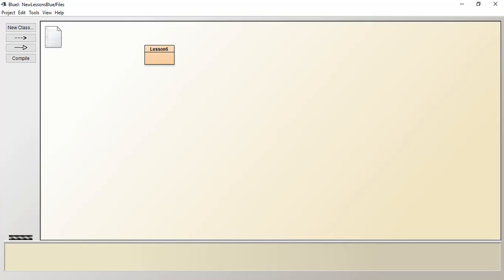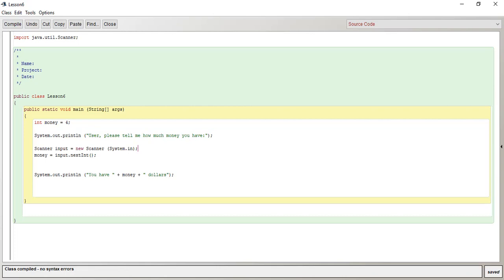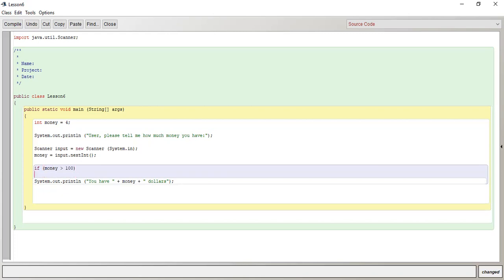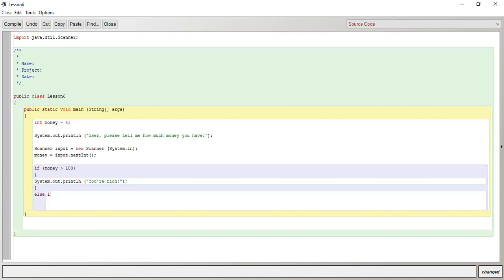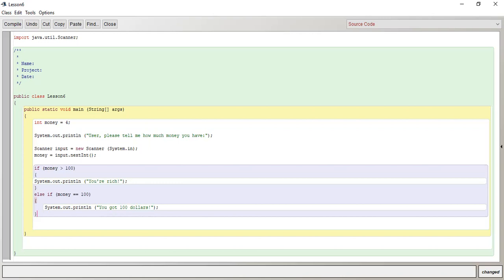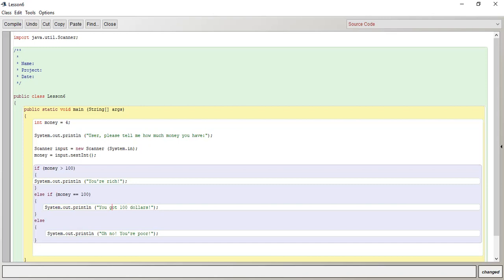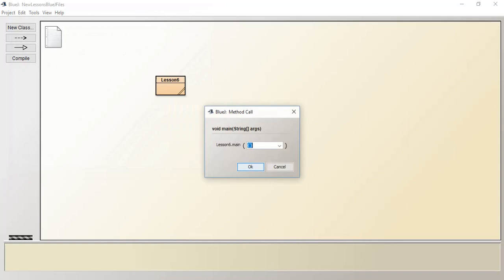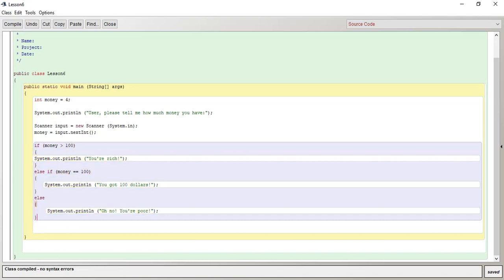Java - BlueJ - Lesson 6: How to use If Statements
Hey folks, in this video we will be talking about the if, else if, and the else statement.